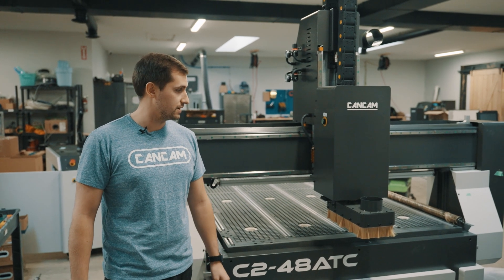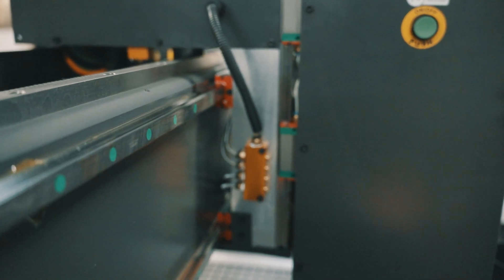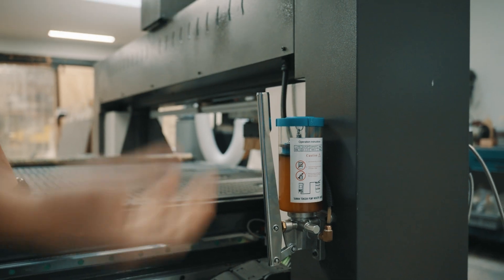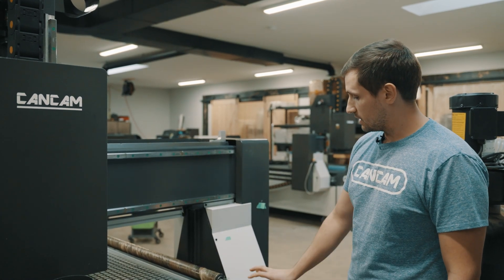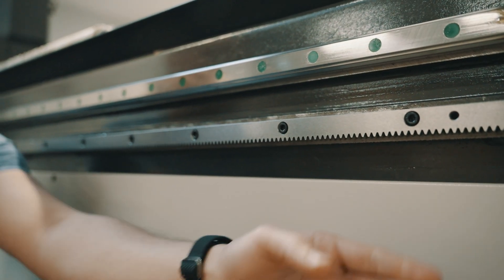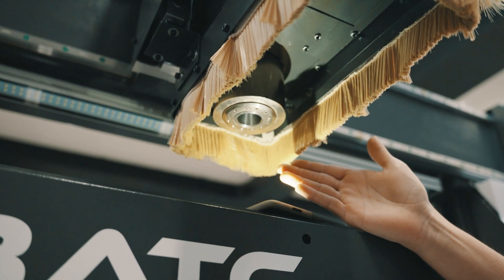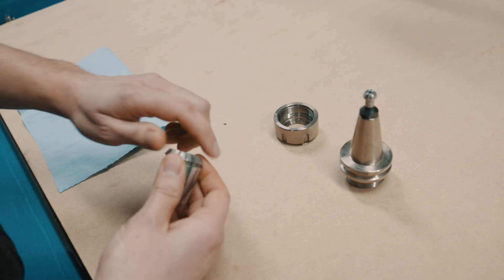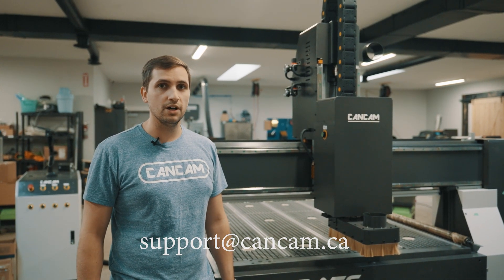CanCam C2 series CNC router maintenance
In this video, Cameron runs you through the general maintenance of your CanCam C2 series CNC router.